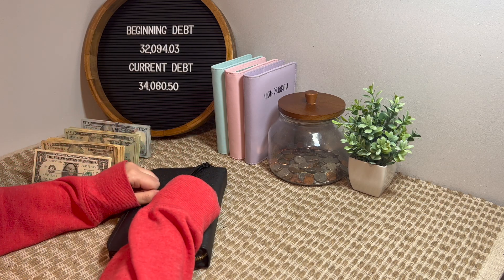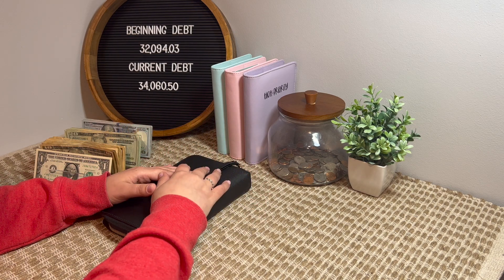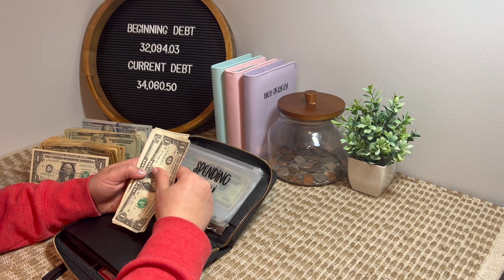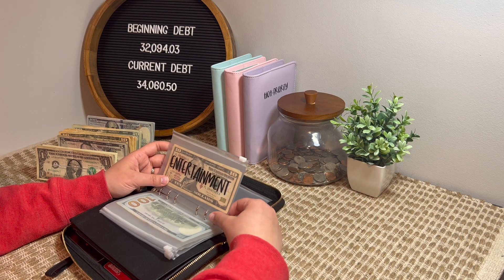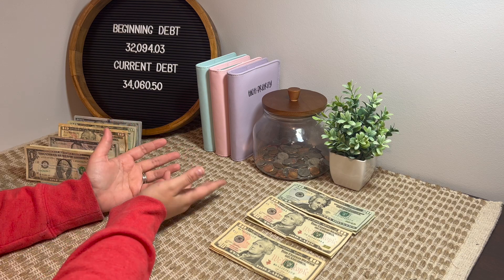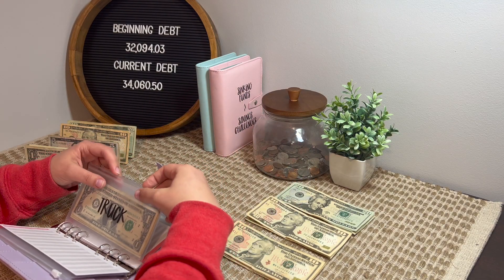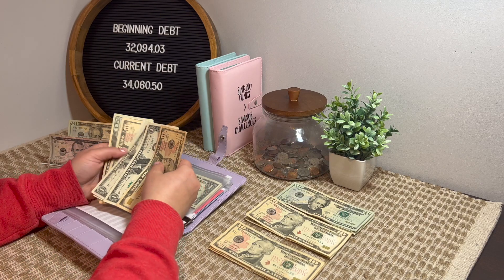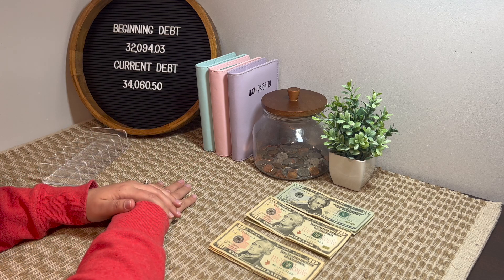2nd March Cash Stuffing Video | $1,543 in Cash | Budget By Paycheck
Hey y'all! I am so excited to be back for my second Cash stuffing Video! I don't normally have this much cash to stuff but I was able to pay off a credit building loan through my bank and I was able to get that cash and use it for my Month Ahead envelope for my mortgage. I was also able to pay off a large amount of debt on my credit card between this week and last week! I was able to pay off a whopping $745 🙌🙌🙌

As always, if you have any tips for me put them in the comments below I will be reading and responding to every comment! Give this video a like if you enjoyed my content and then give that subscribe button and the notify bell a push so that you can catch my next video coming very soon!

✨ Coin Jar (Dollar General)
✨ Round Letter Board (TJ Maxx)
✨ Desk Mat (Five Below)